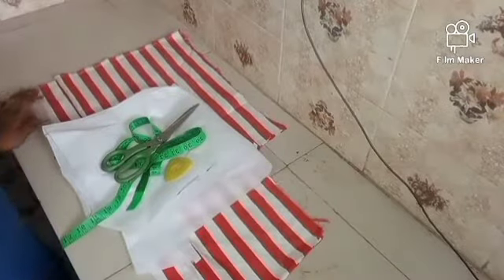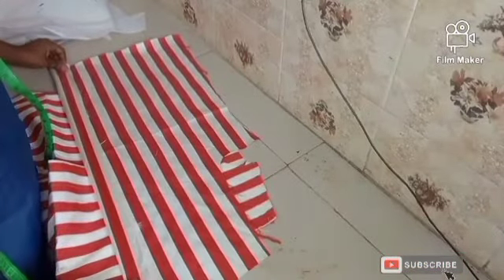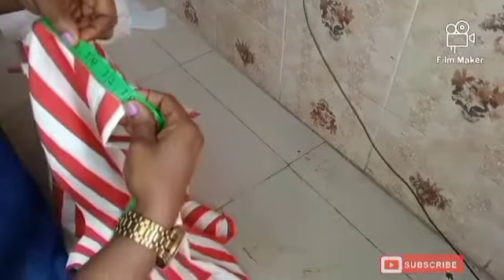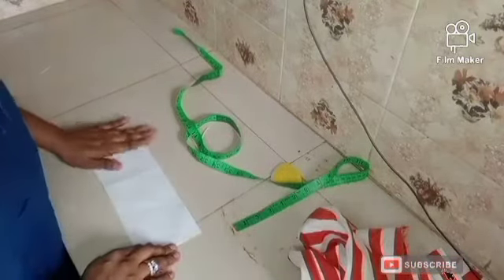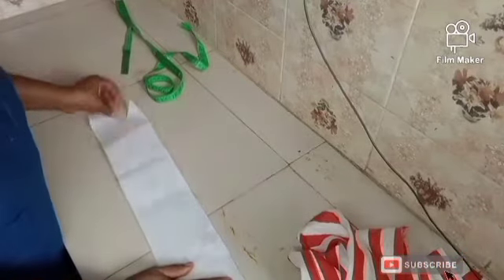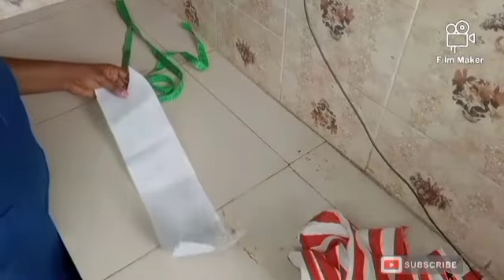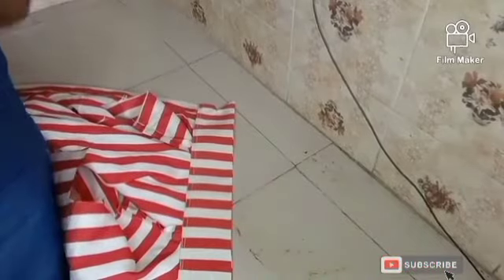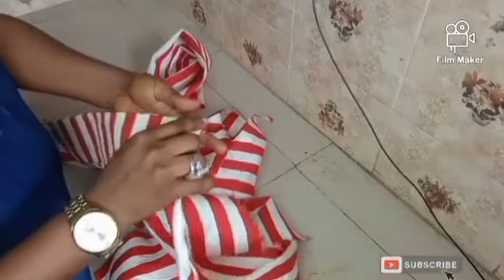DIY: How to cut and sew a shirt collar //Beginners friendly//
Learn how to cut and sew a shirt collar in few minutes.